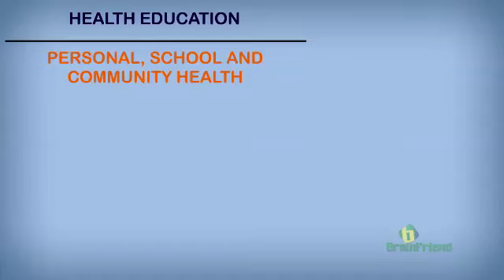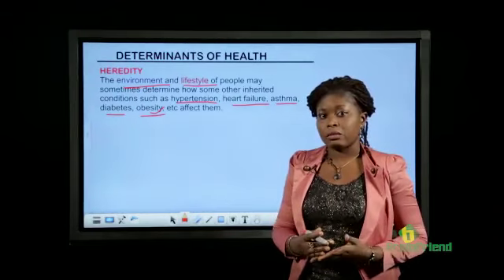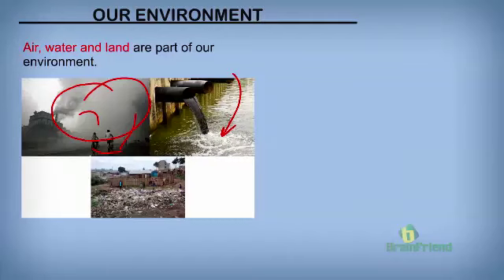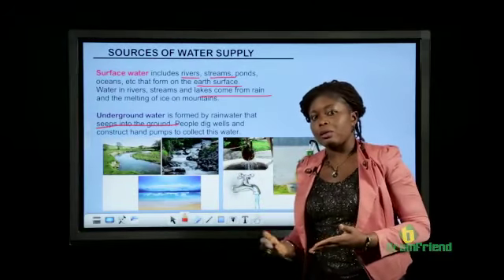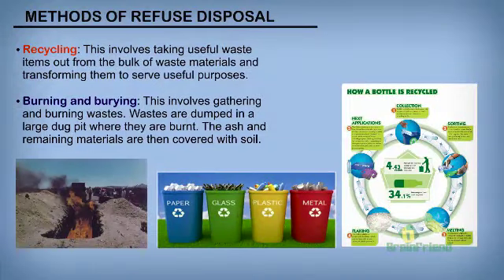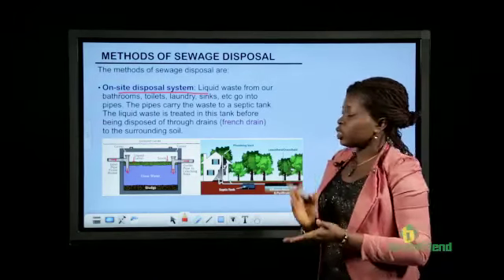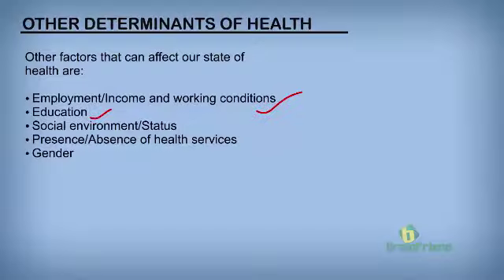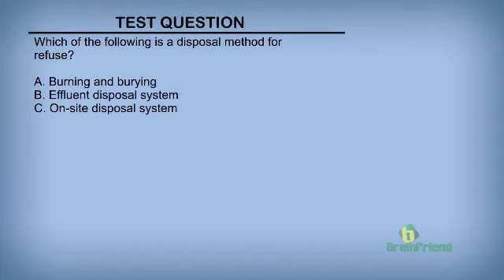Personal, School and Community Health